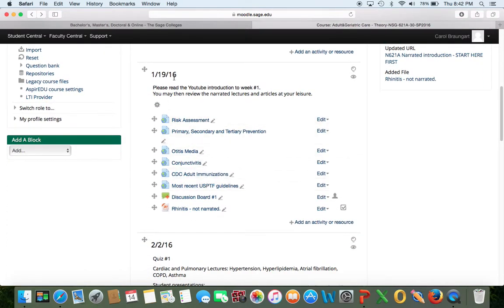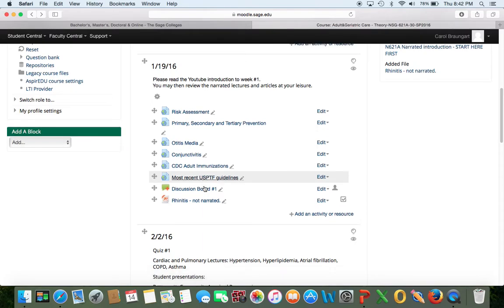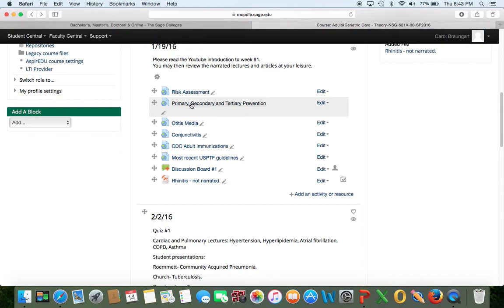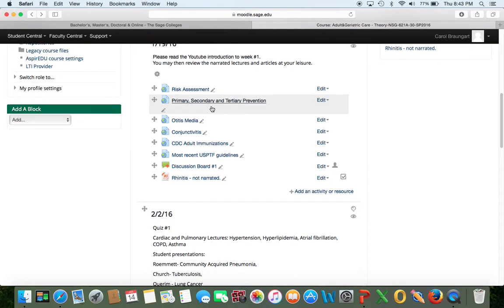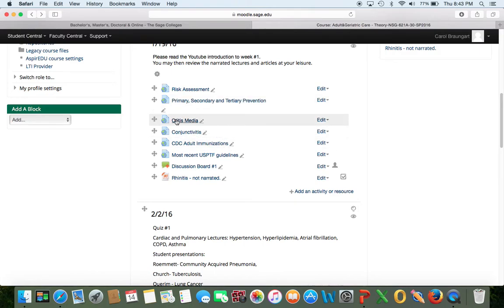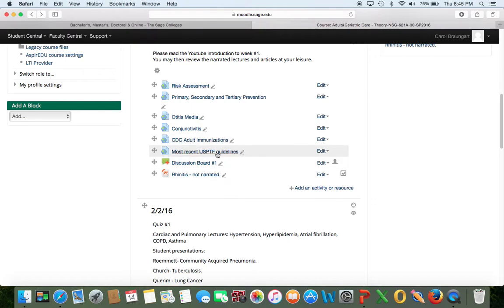Intro to 1:19:16